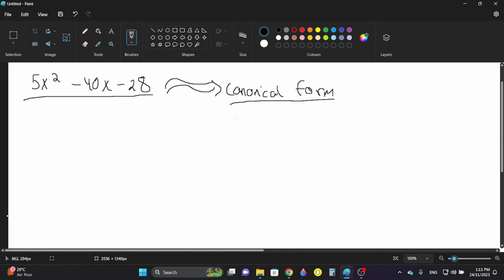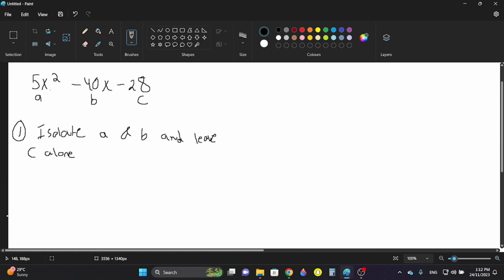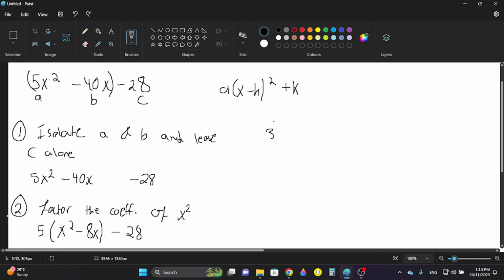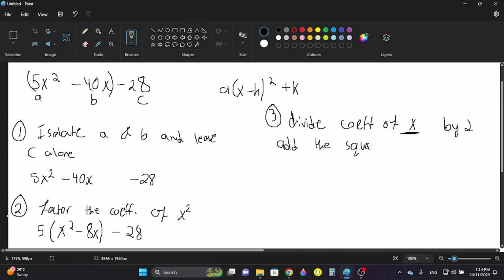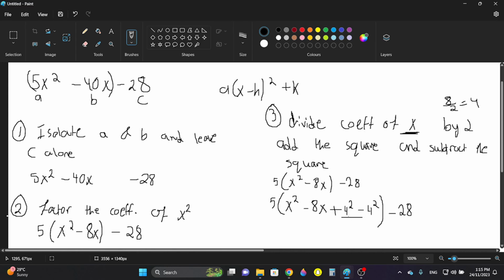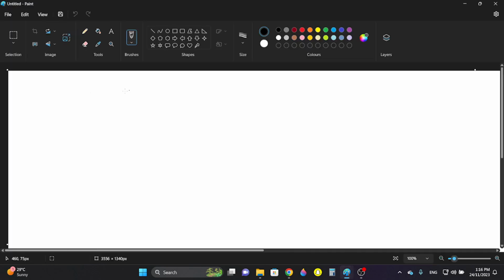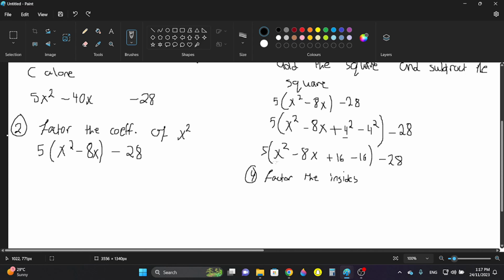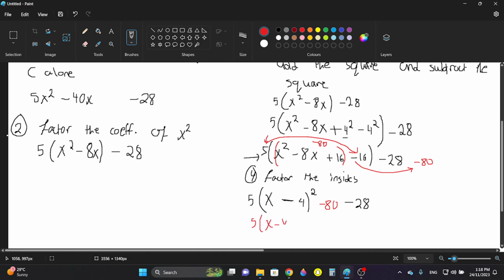Completing the square (Ch 2.2)